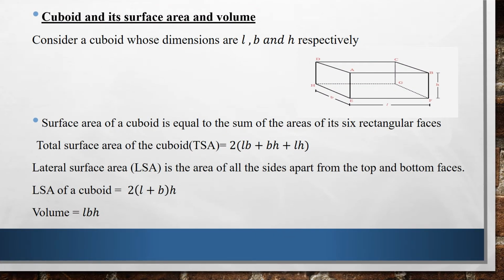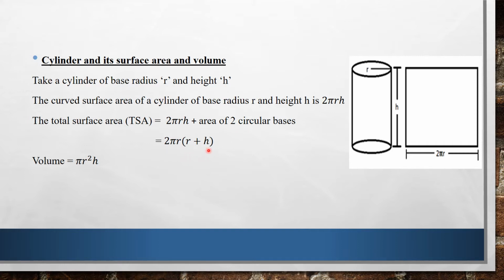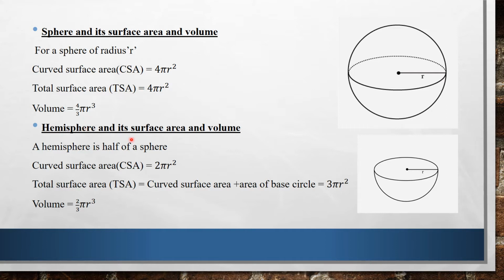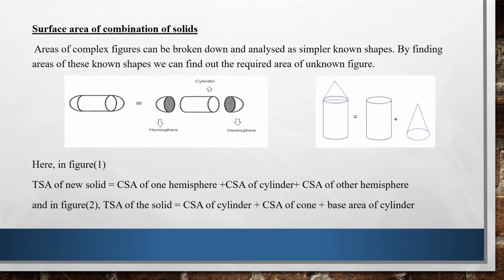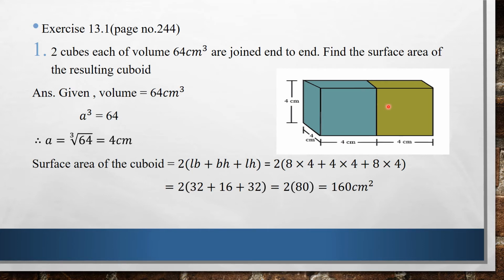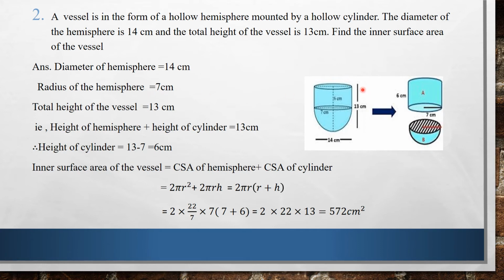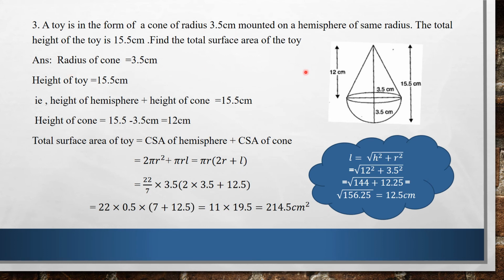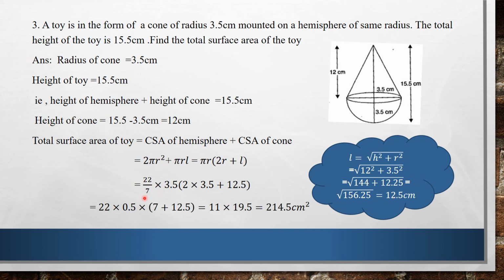Class -10-Chapter-13-Surface areas and volumes- Part 1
Introduction